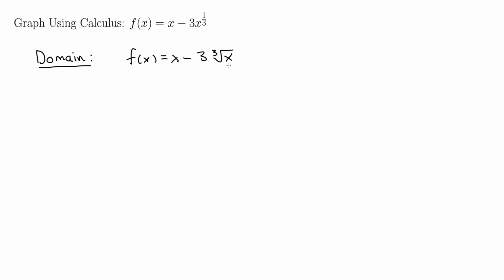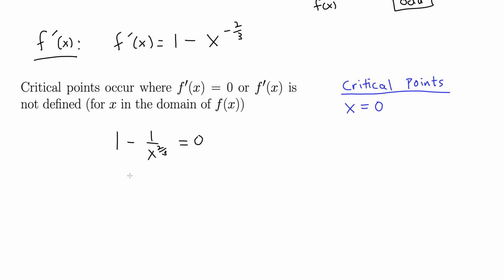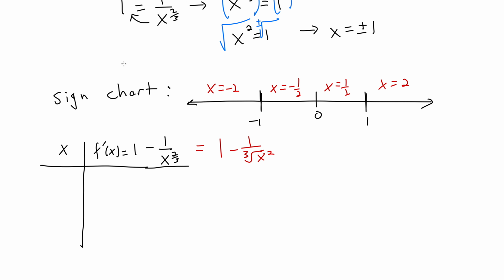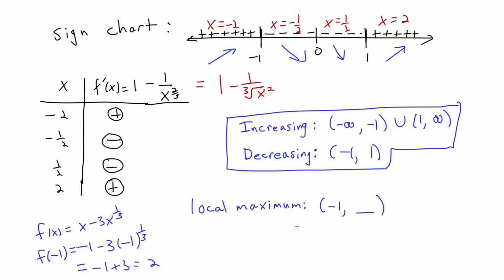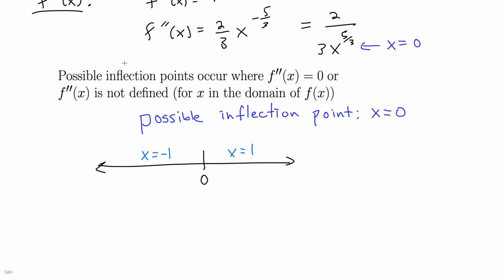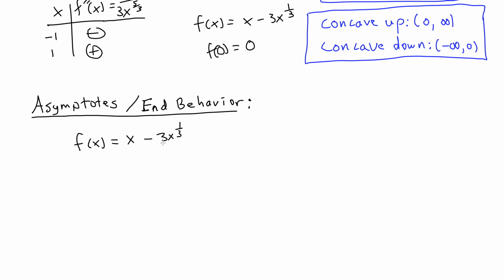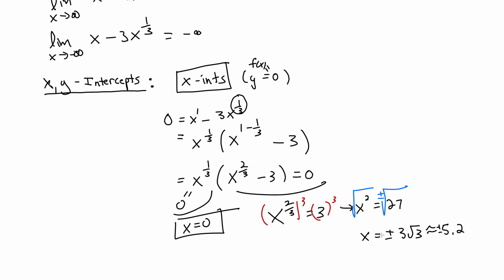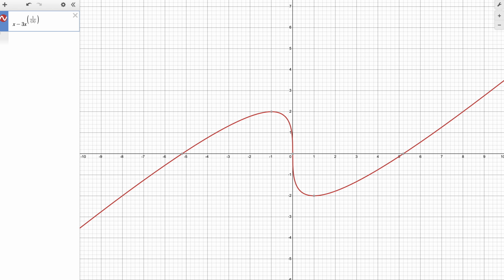Sketch a Graph With a Rational Exponent Using Calculus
This example shows how to use calculus graphing steps to graph a function that includes fractions in the exponent: y=x-3x^1/3:

1. Domain
2. Symmetry
3. First and second derivatives
4. Critical points and possible inflection points
5. Increasing/decreasing intervals, concave up/down intervals
6. Extreme values and inflection points
7. Asymptotes and end behavior
8. Intercepts
9. Plot the graph

ADA-compliant subtitles.